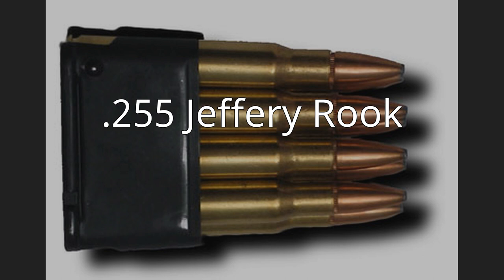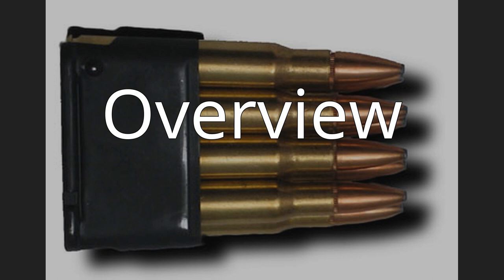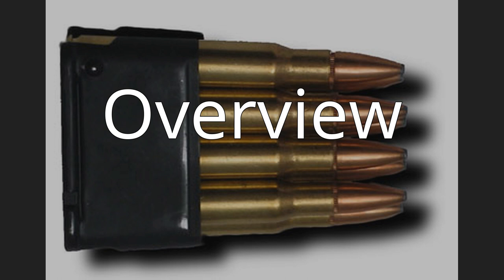.255 Jeffery Rook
The .255 Jeffery Rook, also known as the .255 Jeffery Rook Rifle, is an obsolete small bore firearm cartridge.